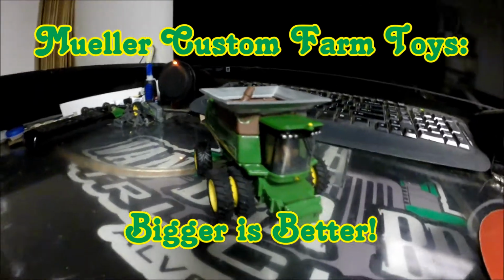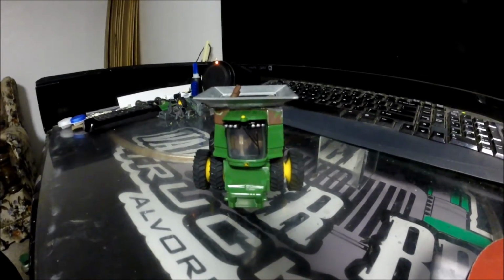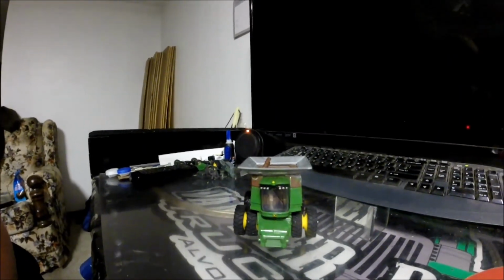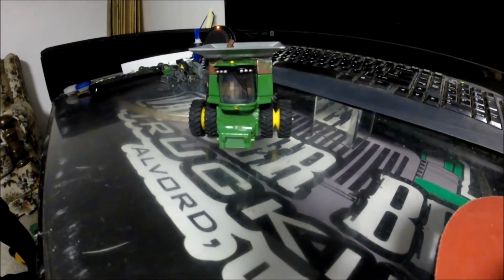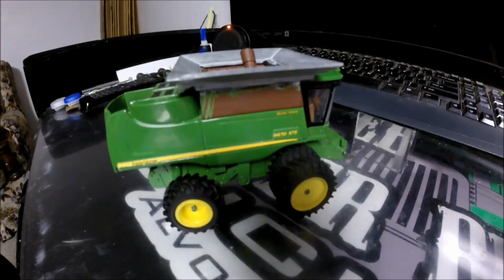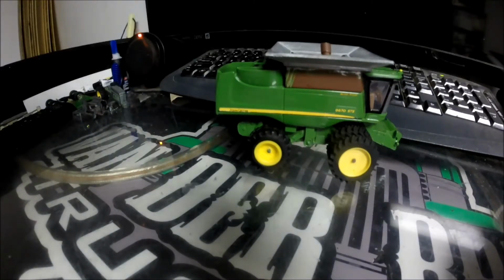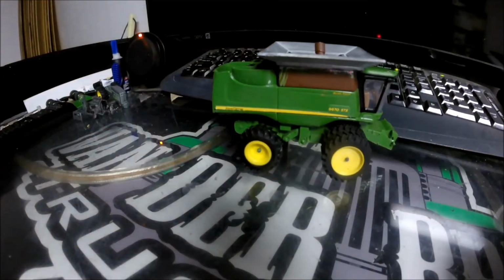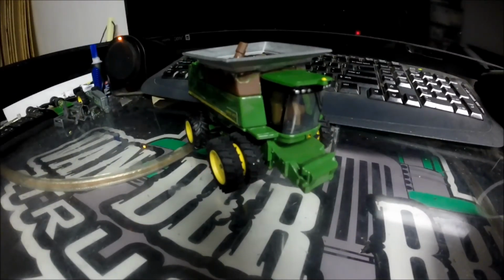1/64 Custom Farm Toys: Bigger is Better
Got the grain tank extension on the 9660, finally getting around to working on the project again.